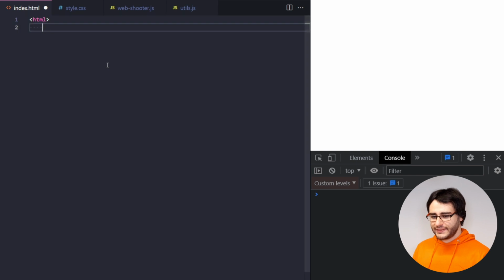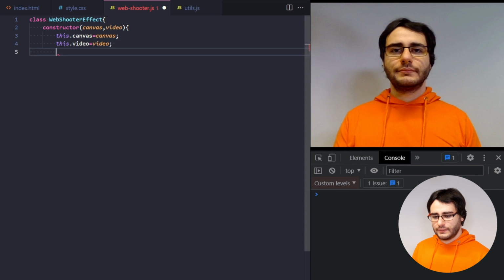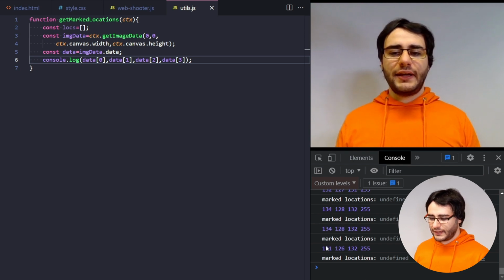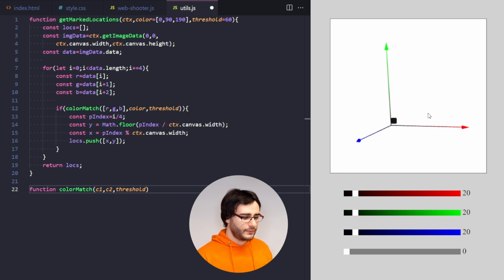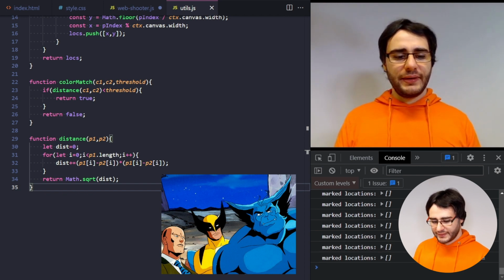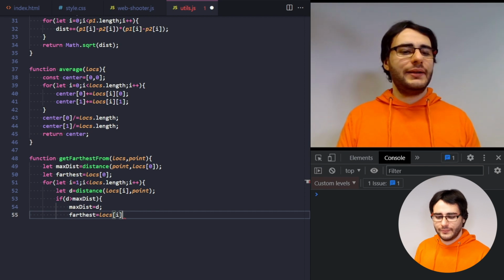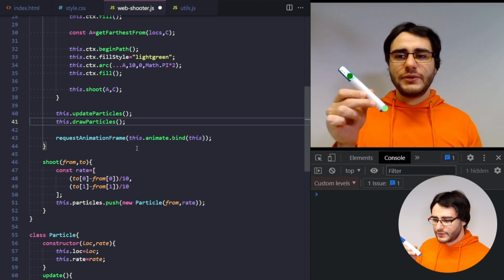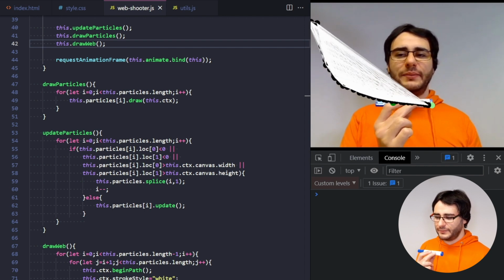🕷️🕷️ Spiderman's web shooters in JavaScript 🕷️🕷️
Learn how to make your very own web shooter using just a marker and vanilla JavaScript. We do this vanilla JavaScript visual effect by first detecting the blue color of the marker. Then we detect the orientation of the marker and the direction it's pointed at using simple image processing methods. The web is made using particles connected in some way. This web shooter effect was initially taught in my visual web development (VWD) course where we used a more complicated algorithm for the detection, but the one in this video gives similar results. Check out that VWD lecture (link below) to learn how to make the web stick on the walls :-)

0:00 Introduction (Demo)
1:02 Canvas Project Setup
2:58 Accessing camera in HTML5
10:04 Detecting specific pixels
16:41 Image data explained
20:18 Color spaces explained
28:30 Averaging 2D locations
31:48 Detecting marker orientation
35:41 Shooting particles
44:52 Styling the web